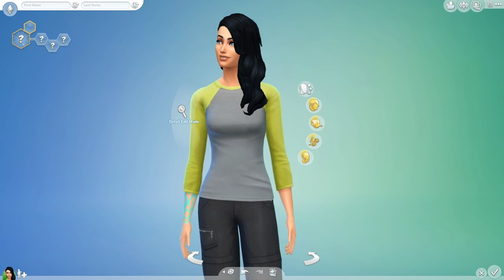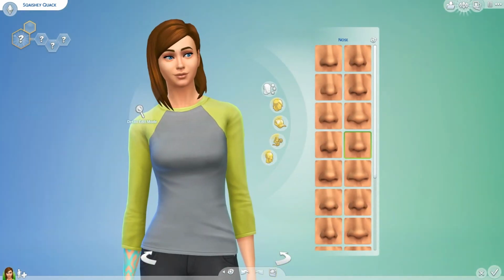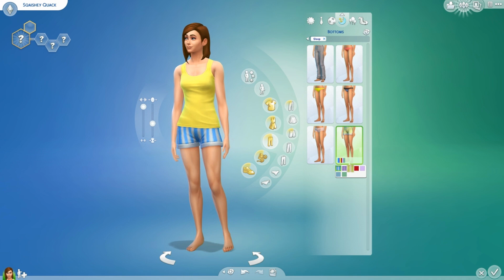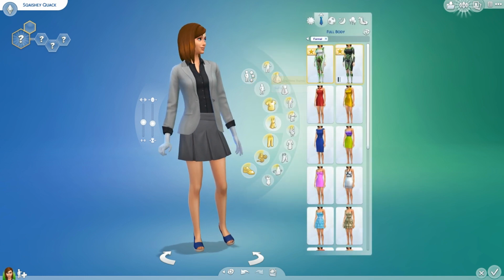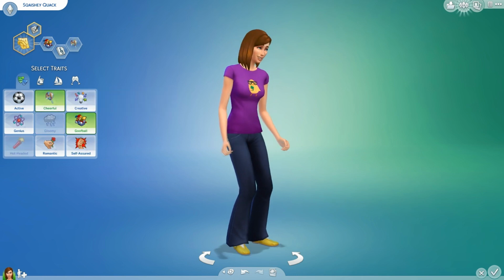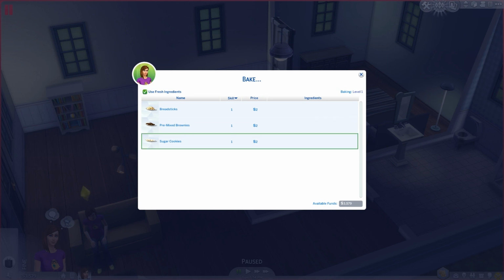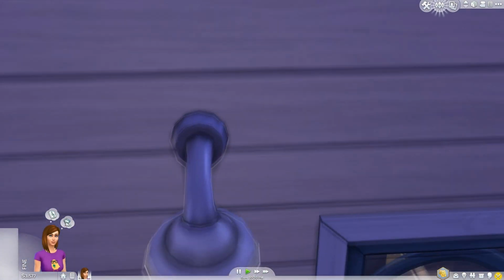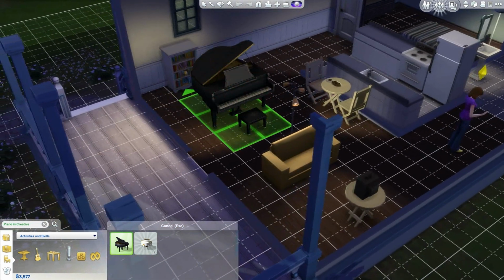Let's Play The Sims 4! Ep.11 Sqaishey Quack Moves In! | Amy Lee33